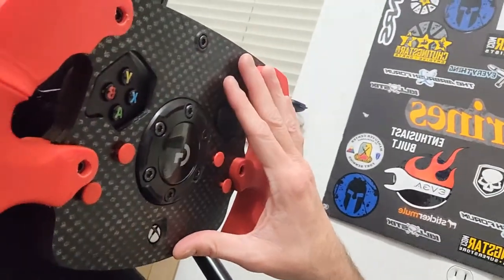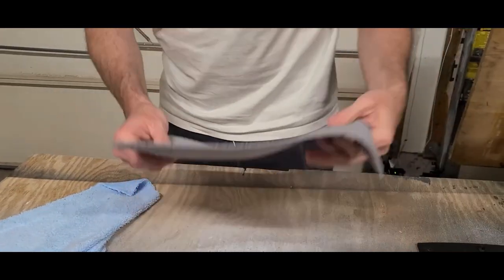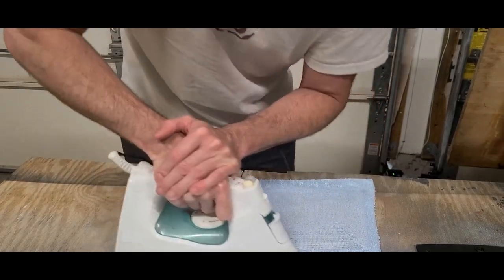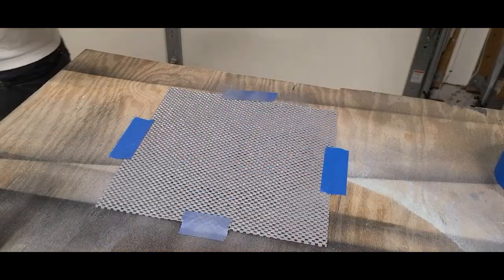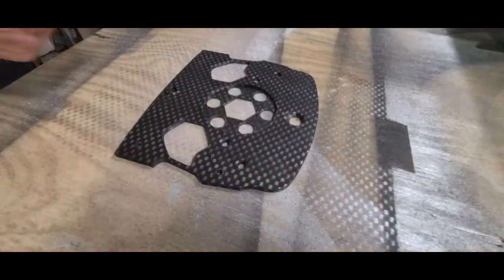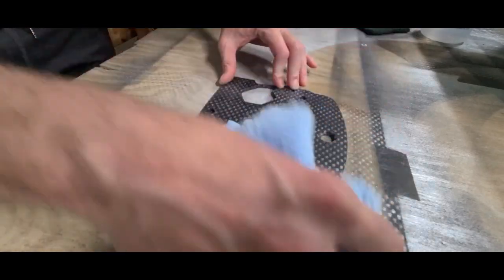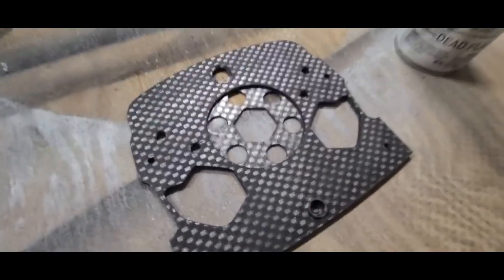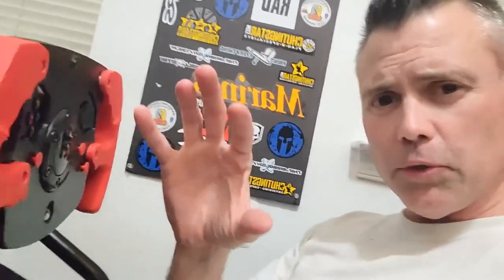Spray Paint Carbon Fiber Effect - how to get carbon fiber look - spray paint stencil effect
The spray paint carbon fiber effect is an easy way to get a carbon fiber look with spray paint.  People ask me all the time how to get the carbon fiber effect and is it easy? Spray painting carbon fiber is easy.  Getting the carbon fiber effect is cool because you can apply it to all sorts of projects. The spray paint carbon fiber effect is a trick you can do by using some common household stuff like shelf liner. I will show you how to use shelf liner to get an awesome carbon fiber effect.

Shelf Liner